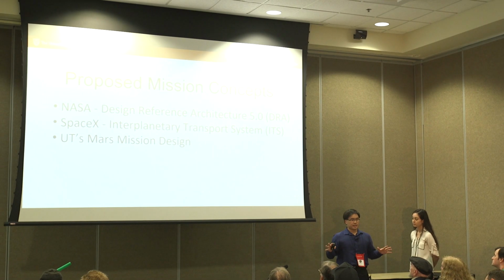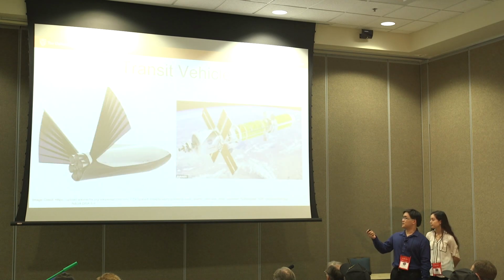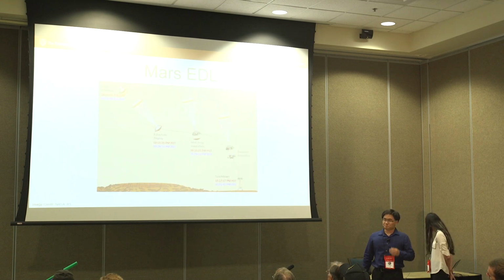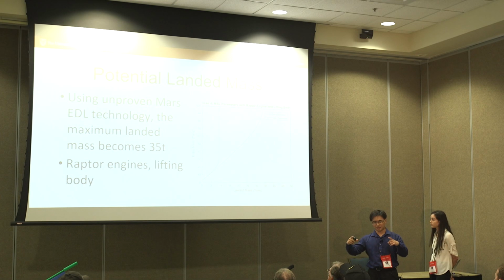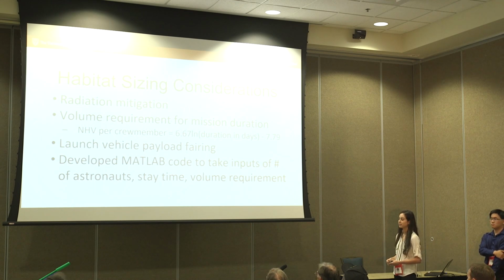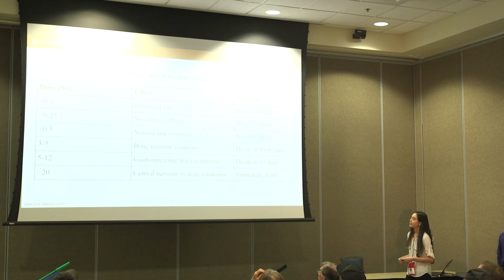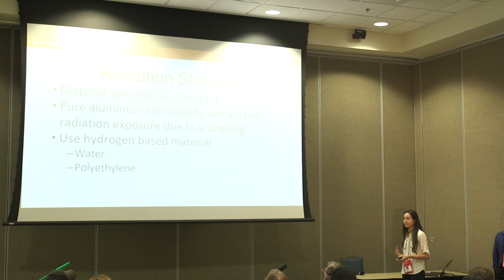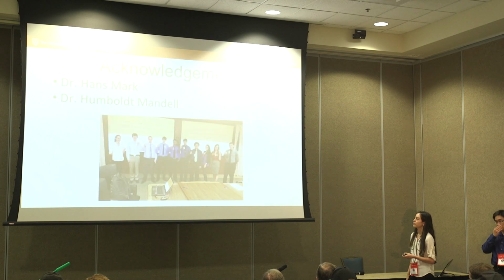Wesley Yu and Kiva Villegas - Manned Mars Low-Mass EDL Designs - 20th Mars Society Convention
Speakers: Wesley Yu, Kiva Villegas

[We apologize for the poor audio in the 2nd half of this video.]

From the 20th Annual International Mars Society Convention, held at University of California Irvine from Sept 7-10, 2017.